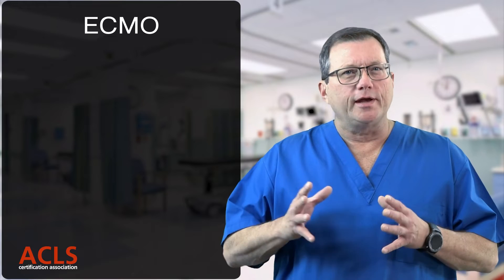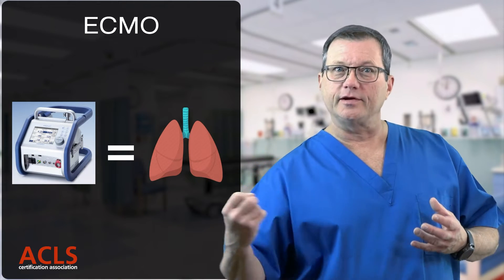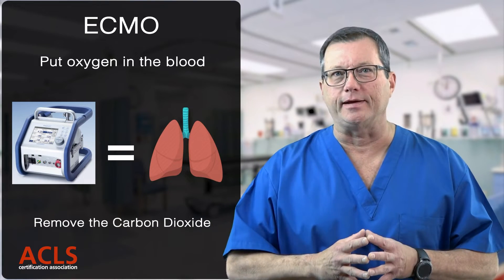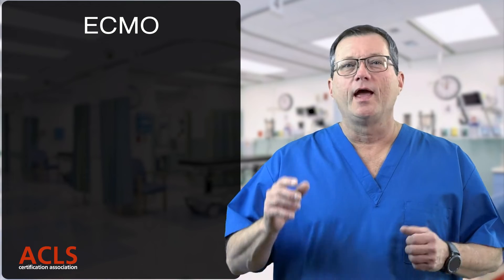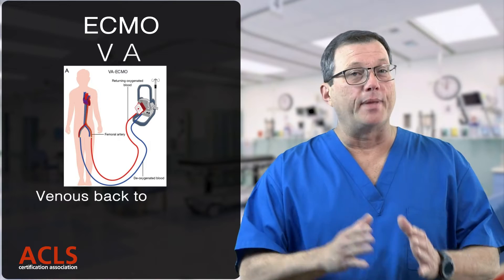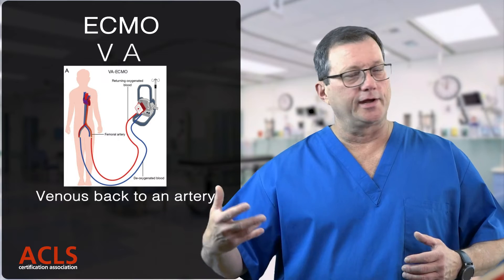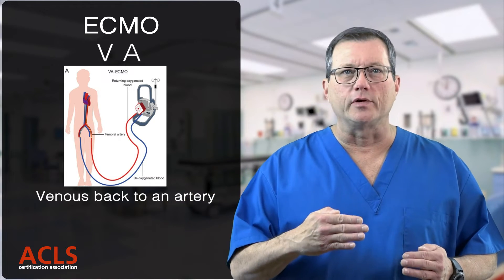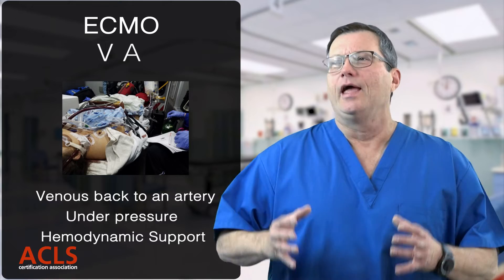ECMO Explained - What It is and How It Works | ACLS Certification Association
ECMO Explained: What is it and how does it work? 🤔 This video explores extracorporeal membrane oxygenation (ECMO), a life-saving technique used in critical care.

Learn how ECMO provides oxygenation and support to patients with severe heart and/or lung failure. We'll explore the two main types of ECMO:
1️⃣ VV ECMO: Used for respiratory support
2️⃣ VA ECMO: Used for cardiac and circulatory support

We'll also discuss the indications for ECMO, the procedure itself, and the potential risks and benefits.  Plus, we'll touch on the current guidelines and recommendations from the AHA (American Heart Association). 🏥

We offer all the traditional medical education and training along with many more. Our advanced course selections include ACLS, BLS, PALS, Neonatal Resuscitation, and ACLS Experienced Provider. Other selections include Bloodborne Pathogens, 12-Lead ECG/EKG, Arrhythmia Interpretation, Monitor Tech, and CPR/AED/First Aid. If you are already certified and are looking to recertify online, we offer renewal training as well.

Chapters
00:00 - Introduction to ECMO
00:19 - What ECMO Means and How It Works
01:10 - When and Why ECMO Is Used
02:05 - Summary and Final Thoughts